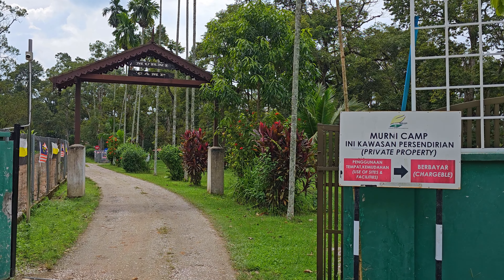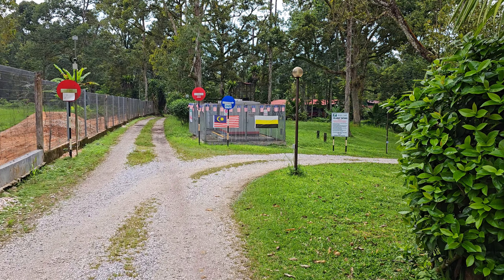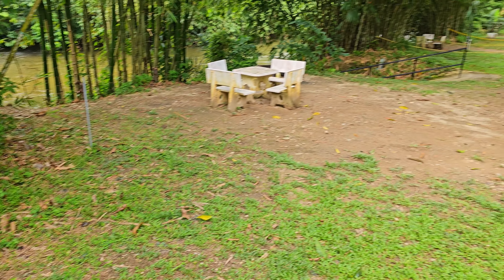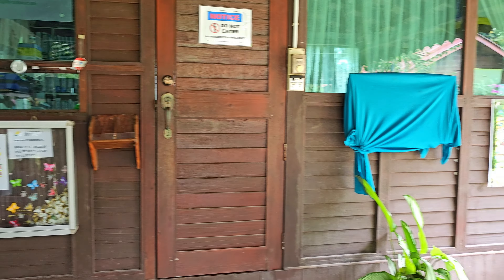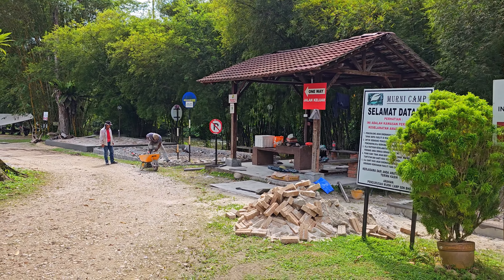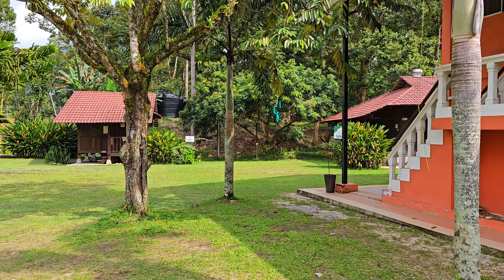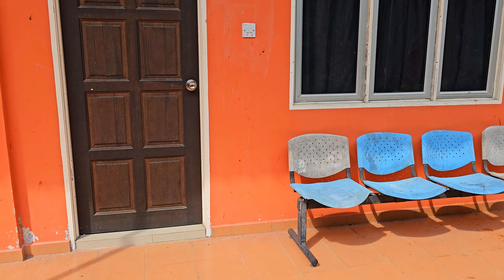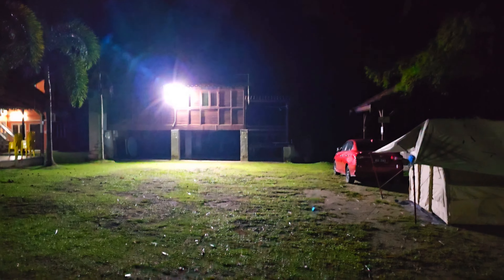Murni Campsite, Gopeng, Perak | Campsite Review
Murni Camp Gopeng,Perak

Info berkenaan tapak camping :

✅ Campsite ini didalam kawasan berpagar
✅ Parking : berdekatan dengan khemah
✅ Plug point (Pastikan bawa extension panjang)
✅ Tandas : 3 bahagian (Hadapan,Tengah &Hujung)
✅ Telco Line : Celcom,Yes 4g
✅ Keadaan malam diterangi lampu
✅ Keadaan air sungai paras pinggang orang dewasa dan deras (kanak2 perlukan pantauan)
✅ Ada vending machine snack & mini runcit di hadapan office
✅ Wakaf
✅ Surau Lelaki & Perempuan
✅ Tapak khemah mengikut no yg telah ditempah ( boleh tengok di youtube untuk tahu lokasi tapak )
✅ Sewa pelampung : RM 5
✅ Tempat buang sampah ada disetiap tapak khemah
✅ check in : 3.00 ptg check out : 1.00 ptg

💰 Harga :

✅ Tapak khemah : RM 15/pax/malam  (3h2m : RM 60 (2pax)

✅ Berkelah
RM 7/pax (untuk 7 tahun keatas)

✅ Sewa khemah
RM 65/unit/night

✅ Campervan
RM 60/unit/night

✅ Camper park (motorhome & caravan)
RM 75/unit/night

Song: AERØHEAD - Leaving
Video Link:

 • AERØHEAD - Leaving (Vlog No Copyright...